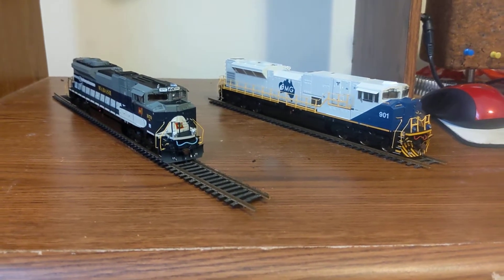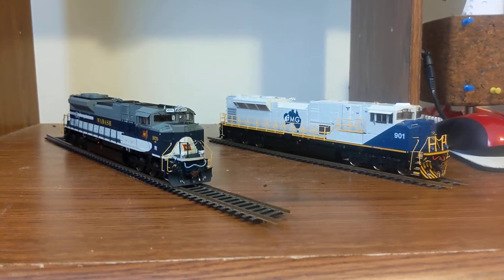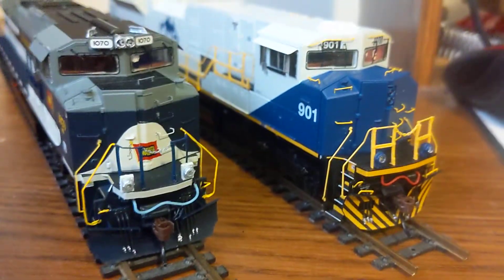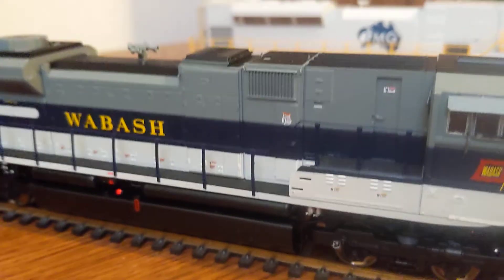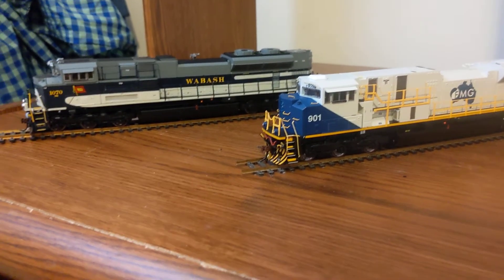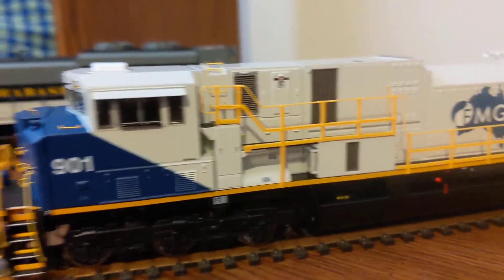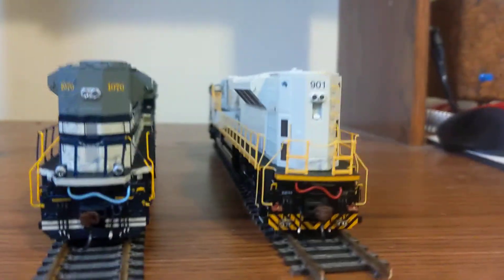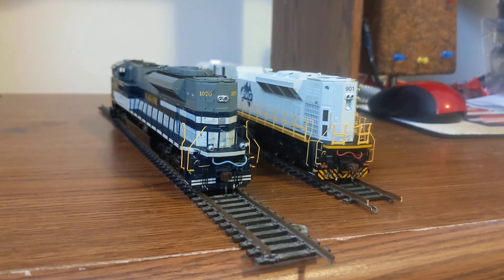Aesthetic Difference Between Athearn SD70ACe and SD90MAC-H2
I just got my SD90MAC-H2 yesterday, so I wanted to do an aesthetic comparison between it and my Wabash Heritage SD70ACe just for funsies.

I don't have a layout at home to test these on, so there will be no operation.

I also apologize for the crappy quality of this video. I had just woken up, it was totally impromptu, and I just shot it on my cell phone. I probably could have put a lot more effort into this (and, in retrospect, I should have).